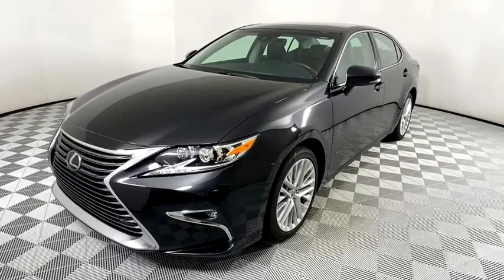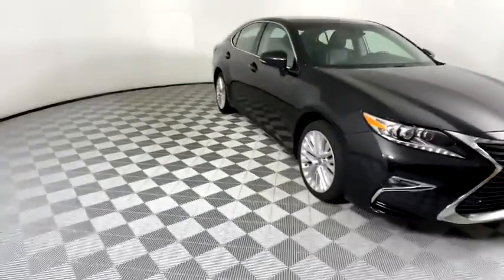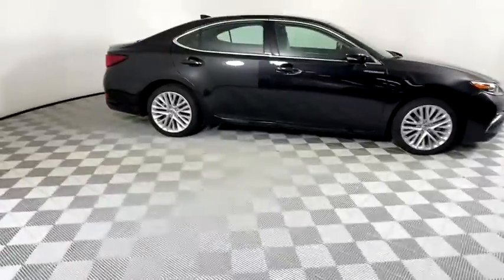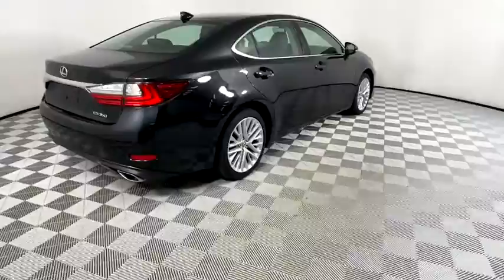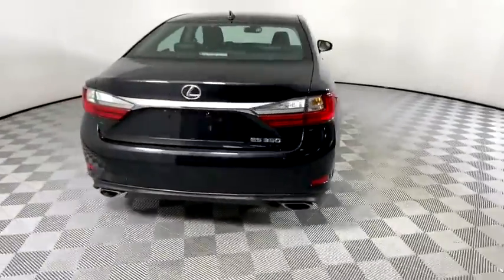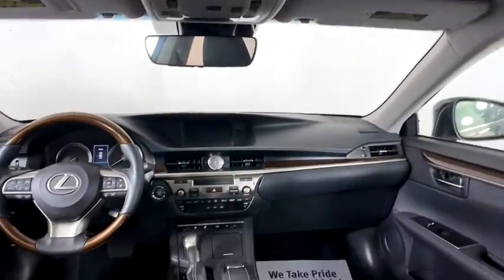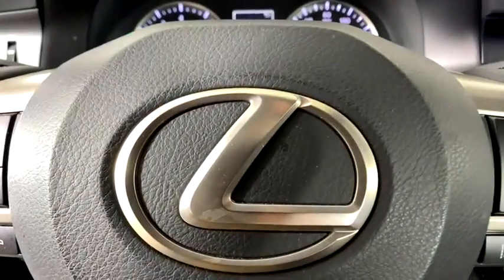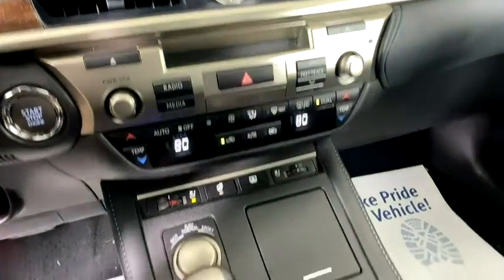2018 Lexus ES Atlanta, Brookhaven, Dunwoody, Decatur, Sandy Springs, GA CM22372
Caviar Used 2018 Lexus ES available in Atlanta, Georgia at Lexus of Atlanta. Servicing the Brookhaven, Dunwoody, Decatur, Sandy Springs, GA area.
2018 Lexus ES ES 350 - Stock#: CM22372 - VIN#: 58ABK1GG8JU083185

2018 Lexus ES 350 **Certified w/ a 6-year Unlimited Mileage Warranty!**, **Low Miles**, **Nationwide Delivery Available!**, **We pay top dollar for trades!**, **Call now for details!**, Black w/Birds Eye Maple w/Perforated NuLuxe Seat Trim or Embossed Leather Seat Trim or Semi-Aniline Leather Seat Trim, Backup Monitor, Blind Spot Monitor w/Rear Cross Traffic Alert, Driver Seat Memory, Embossed Leather Seat Trim, Front & Rear Intuitive Parking Assist, Heated & Ventilated Front Seats, Heated Outside Mirrors w/Memory, Heated Wood & Leather Trimmed Steering Wheel, Luxury Package w/Wood Trim, Navigation System w/Mark Levinson Premium Audio, Panoramic Glass Roof, Power Rear Sunshade, Power Tilt & Telescopic Steering Wheel w/Memory, Radio: AM/FM/In-Dash DVD/CD, Synthetic Leather Shift Lever, Twin Projector Bi-LED Headlamps, Wheels: 17 Split 10-Spoke w/Dark Grey, Wood Trim. CARFAX One-Owner. Clean CARFAX.Certification Program Details:* Certified Unlimited Mileage Warranty! When combined w/ the New-Vehicle Warranty, it provides up to 6 years of coverage!* Complimentary Maintenance Plan covering the first four basic factory-scheduled maintenance services for 2 years or 20,000 miles* $0 Warranty Deductible* Comprehensive 161-Point Inspection* Roadside Assistance w/ Trip InterruptionHennessy Lexus of Atlanta is proud to offer you this Exceptional 2018 Lexus ES! It comes well appointed, is exceptionally clean, and has undergone a rigorous mechanical and cosmetic reconditioning process. Come see why our cars are a cut above!At Hennessy Lexus of Atlanta, we offer a tremendous selection of New & Pre-Owned vehicles, accompanied with outstanding deals and unparalleled service! We have a strong and committed sales staff with many years of experience satisfying our customers' needs. We take pride in standing above the competition with a solid reputation and our entire team will ensure your car buying experience exceeds your expectations!We are leading the way with Real-Time Market based pricing that yields you the absolute best values on every car and truck. For over 50 years, the Hennessy family has been the most trusted name for luxury vehicles in metro Atlanta. We operate 10 dealerships in the Atlanta market, which provides us with access to a network with over 2,500 vehicles! No matter what you are interested in, we can't wait to help you find the perfect vehicle!